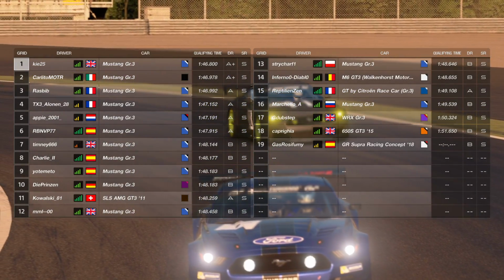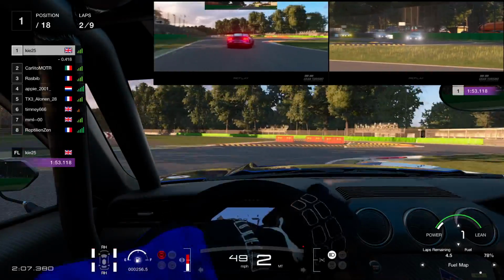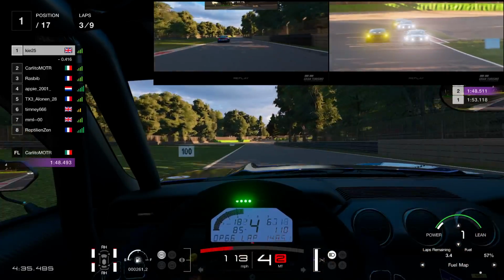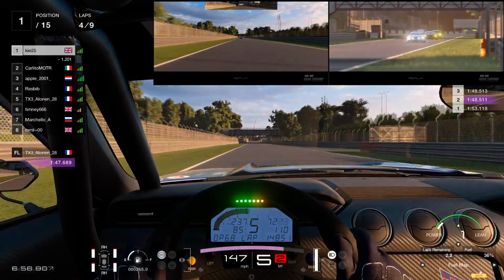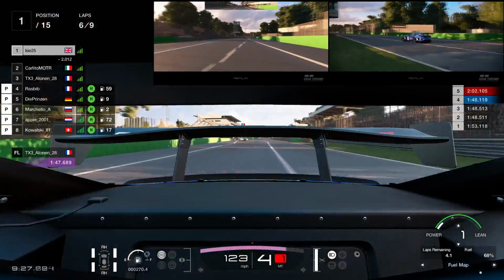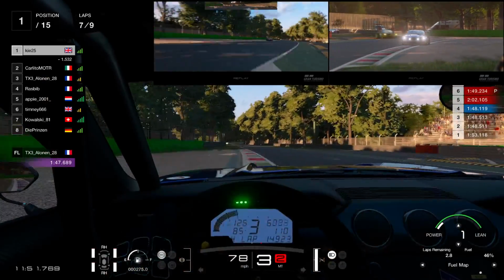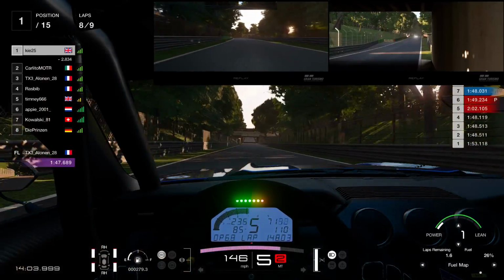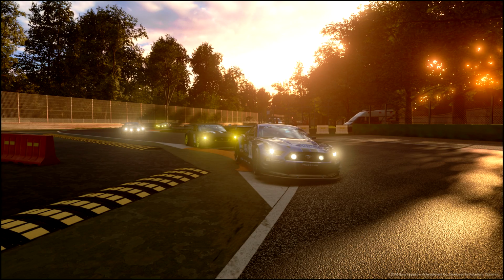GT Sport Mustang Power GR.3 Daily Race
Welcome to my GT Sport Daily race, driving the Mustang GR.3, slipstream is strong here.

Using Thrustmaster T500RS

TC OFF

ABS DEFAULT